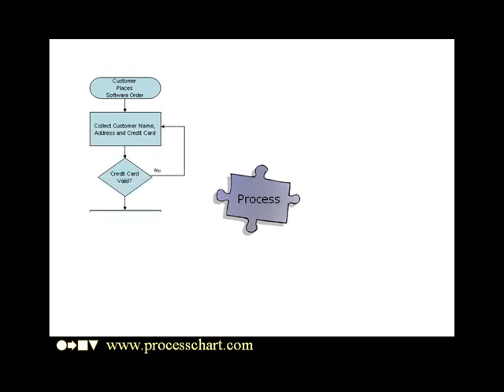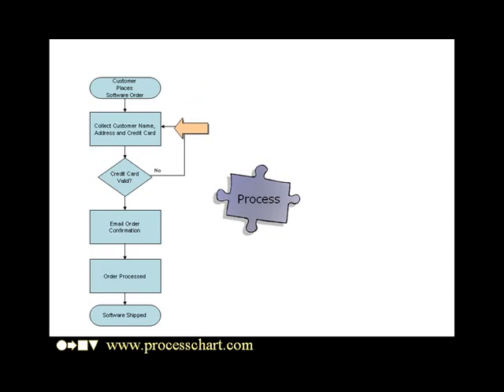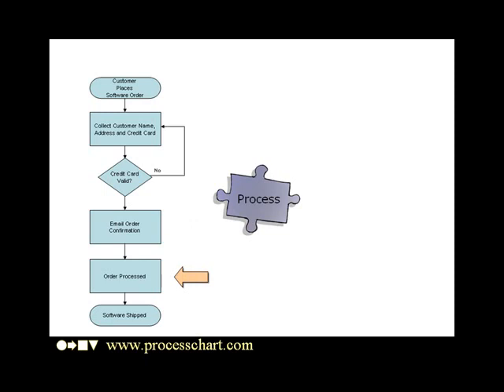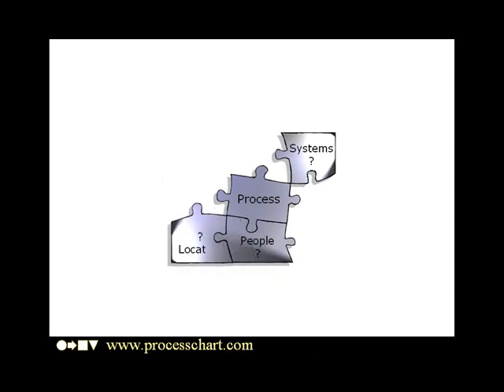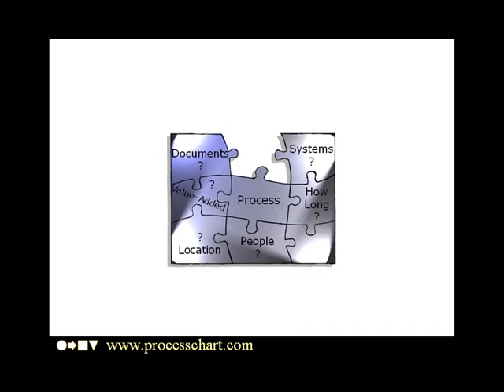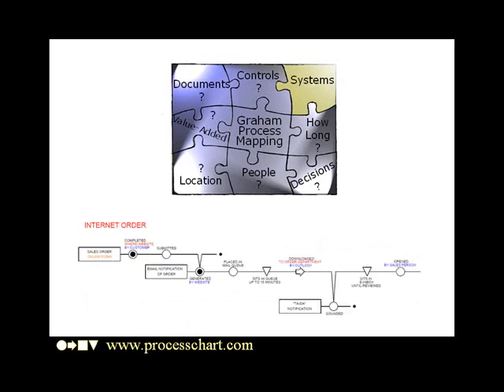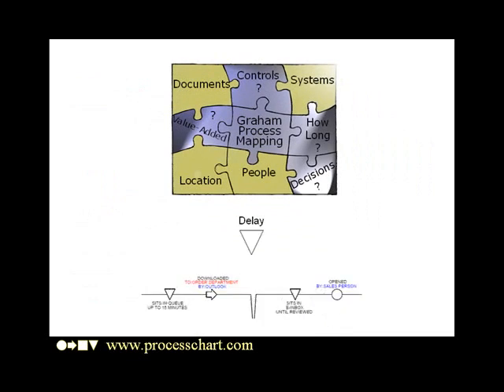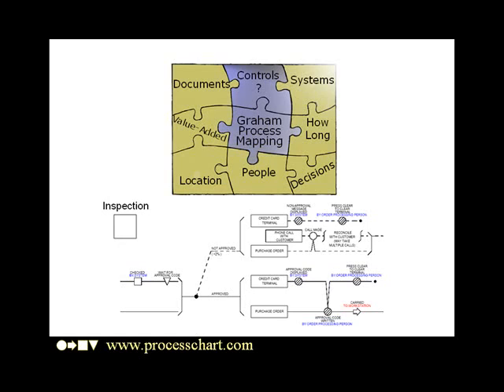Process Mapping Method - The Process Puzzle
Process mapping - A guide to understanding business processes.  For a collection of free articles, checklists and forms to help guide you through the improvement process,